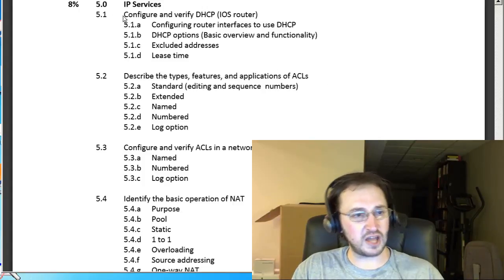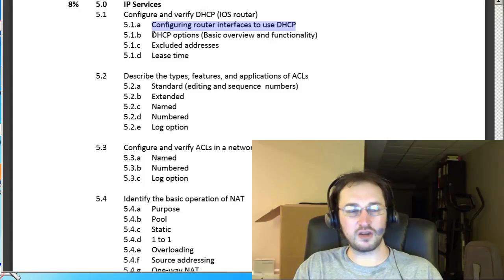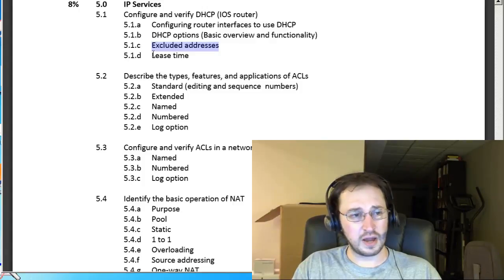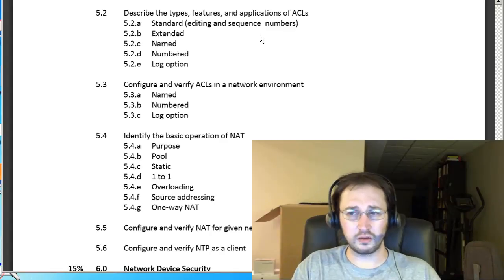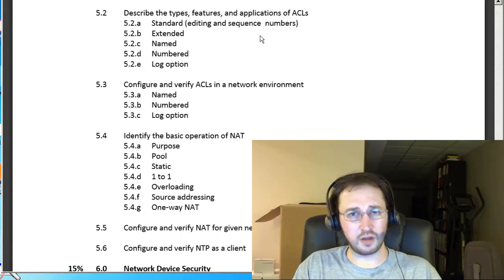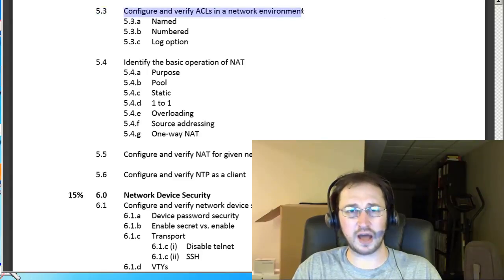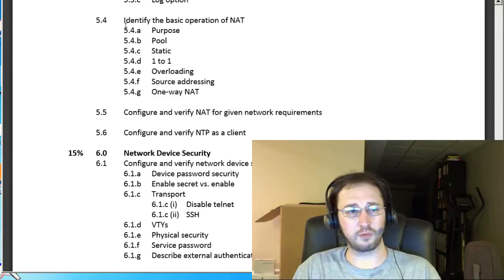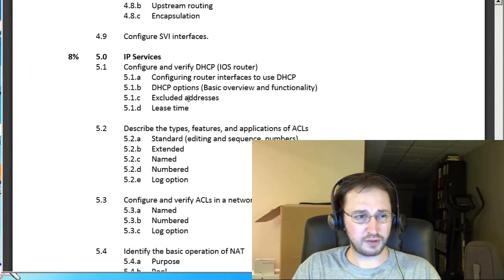ICND1 Blueprint Analysis Part 5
In this video we will be discussing section 5 of the ICND1 blueprint - IP Services